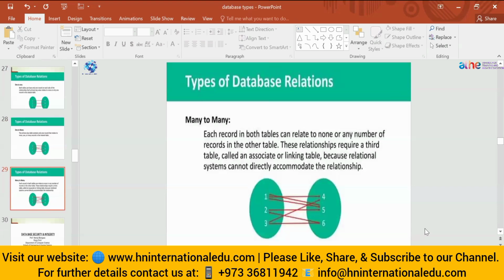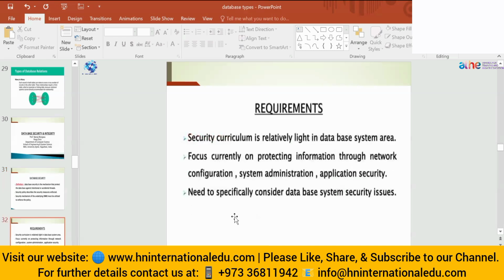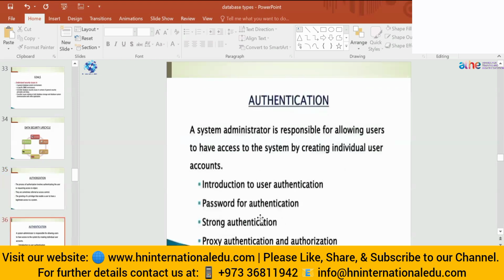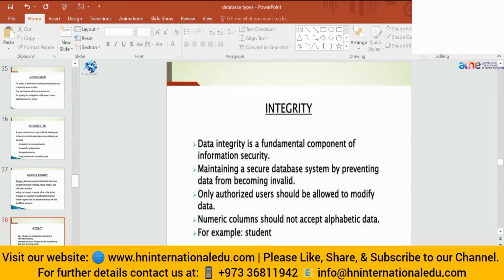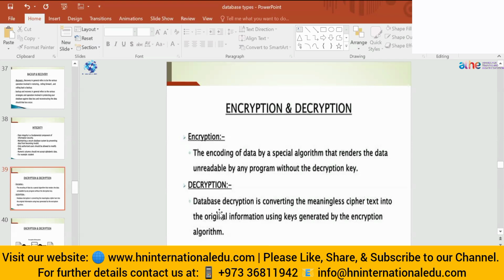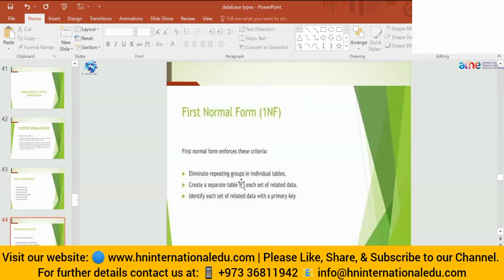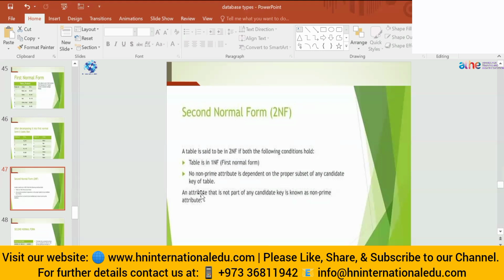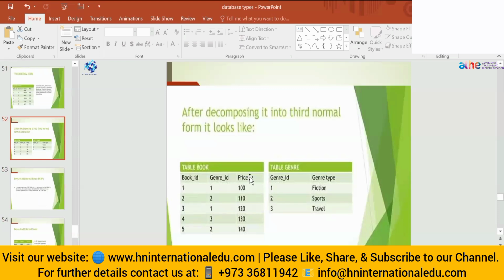Data and Database Systems Lecture No.03 Part 2 ATHE Level 4 Computing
➤ MBA
➤ MSc. Information Technology
➤ Accounting
➤ Business & Management
➤ Computing
➤ Coaching & Mentoring
➤ Education & Training
➤ Health & Social Care
➤ Law